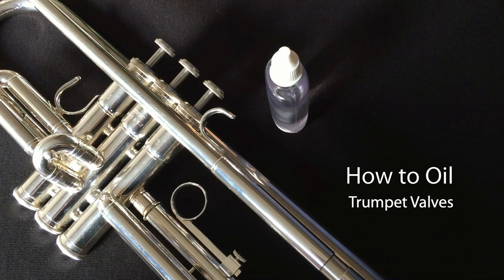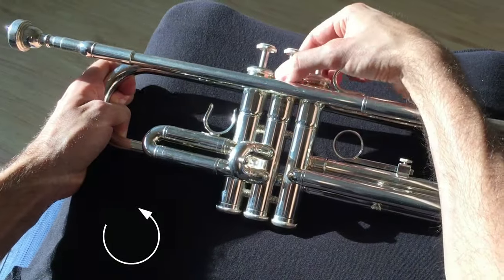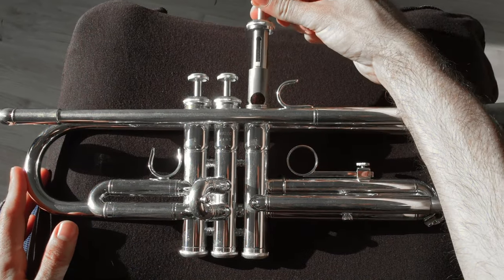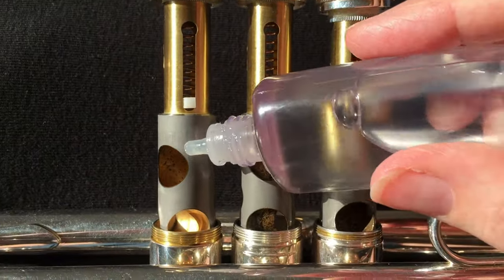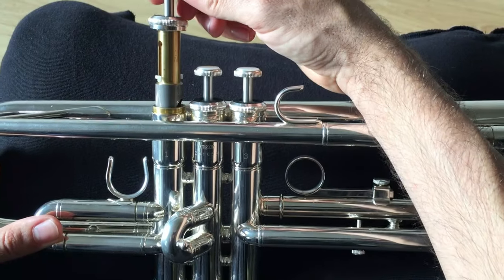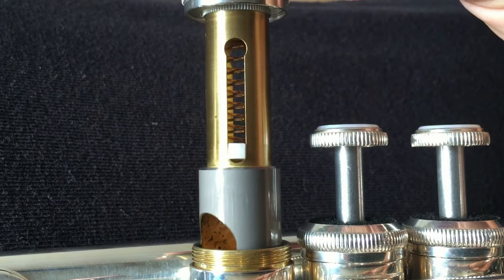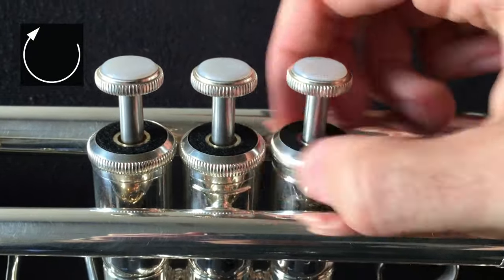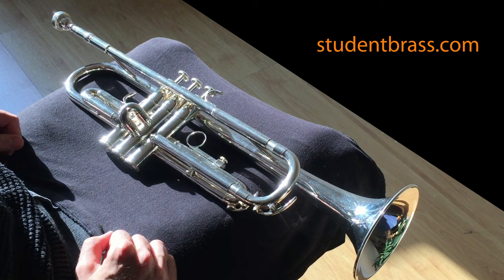How To Oil Trumpet Valves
How to undo, oil and reassemble the valves on a trumpet or cornet.